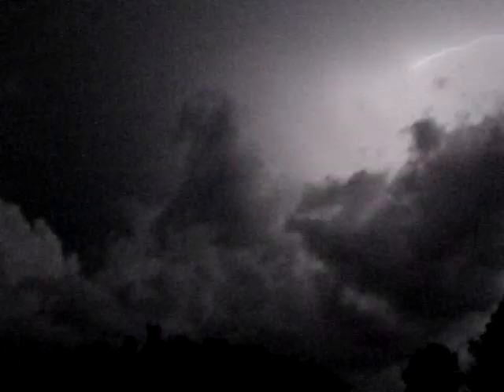thunderstorm in York, ME